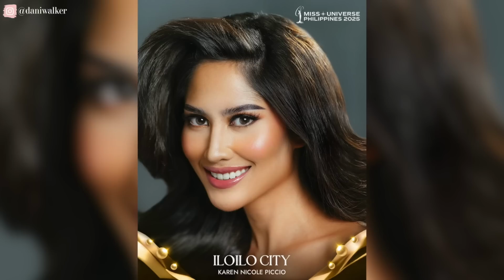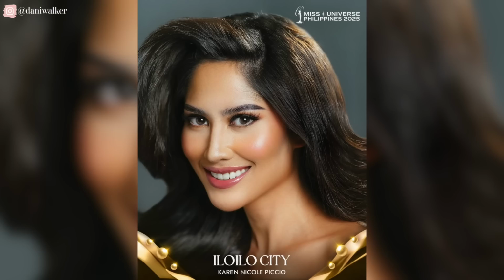Miss Universe Philippines 2025: The Most Striking Official Headshots!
The official headshots for Miss Universe Philippines 2025 are here, and I'm breaking down the best of the best! From striking poses to flawless glam, these contestants know how to captivate the camera. Who nailed the perfect balance of beauty, confidence, and branding? Watch as I analyze the standout shots and discuss what makes a winning pageant headshot. Who do YOU think has the best headshot?

My sweater

Products used:
Tartelette Palette
Bare Minerals well rested
Tarte concealer
Halo Palette
Buxom Mascara
Pixie Tinted Lip Balm
LA girl lip liner
Beauty Creations lipstick